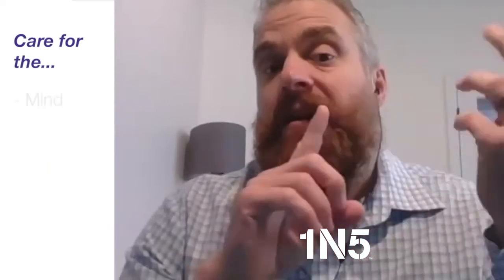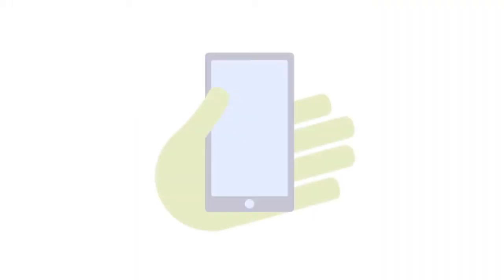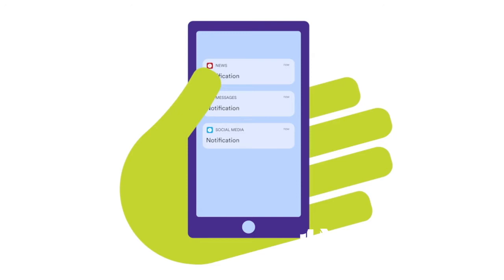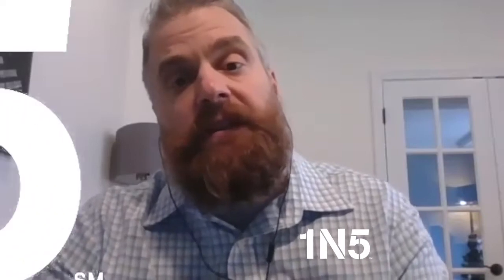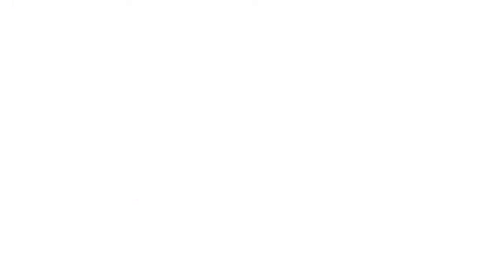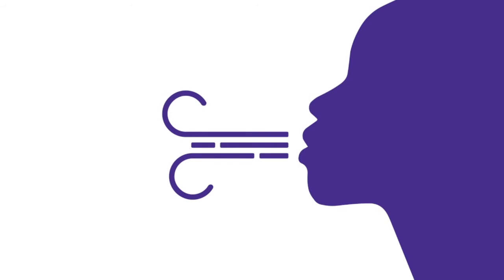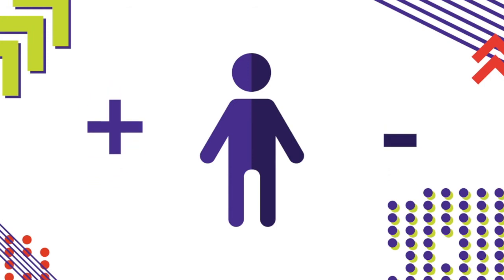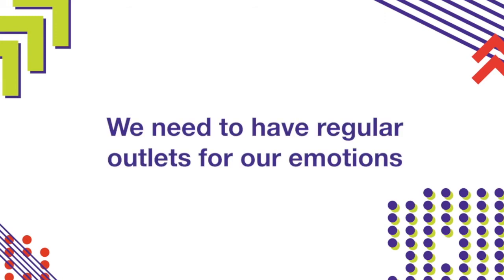Self-Care Tips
Self-care is important not just during times of stress but ALL of the time. In this video, Pete Mesrin, LPCC-S, offers youth tips for caring for their mind, their body, and their feelings.